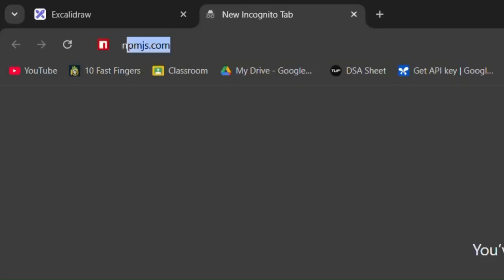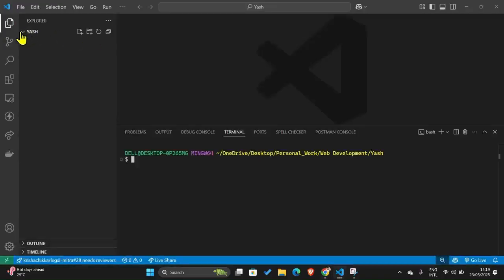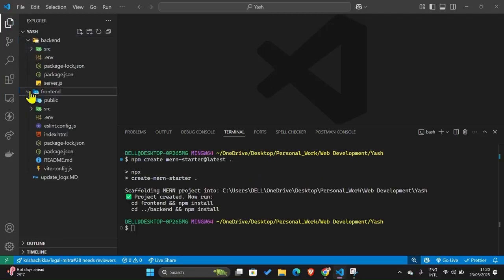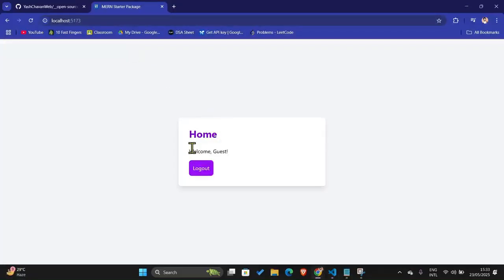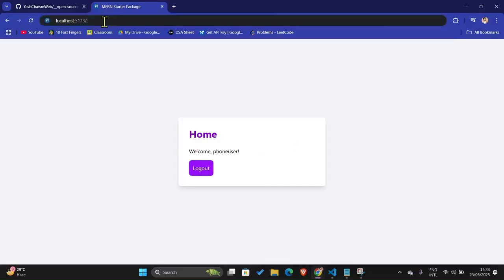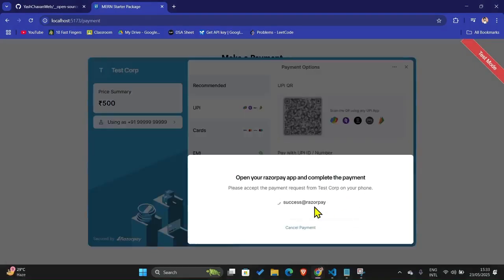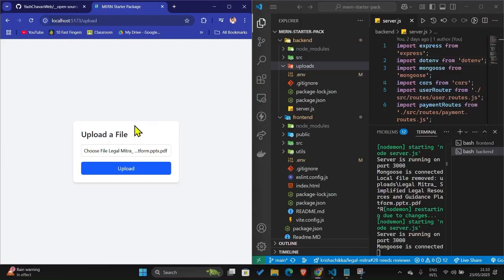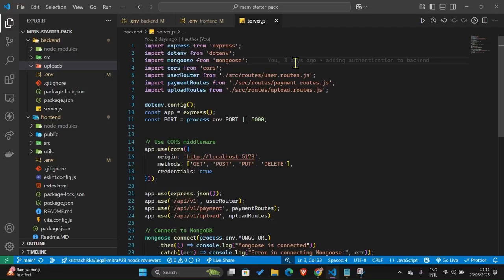My First npm Package | MERN Starter | Yash Chavan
This open-source project provides a pre-configured starter template for building full-stack applications using the MERN stack (MongoDB, Express, React, Node.js).

It offers a well-organized structure for both the frontend and backend, enabling developers to get started quickly without the need for complex setup.